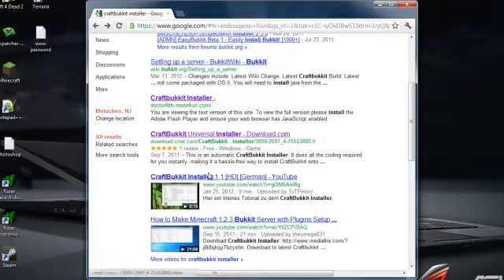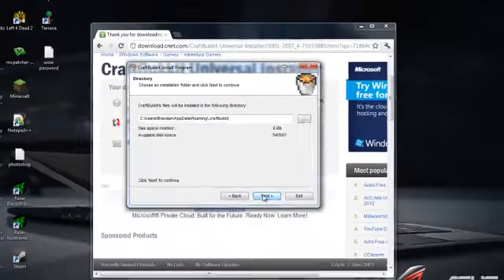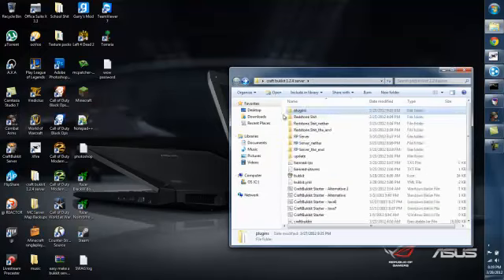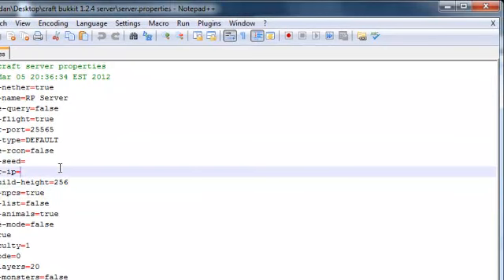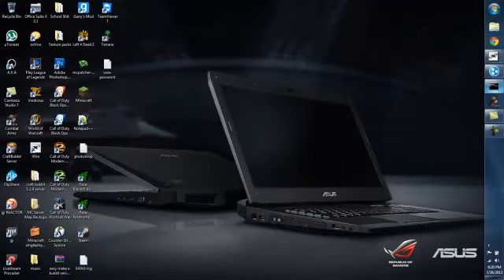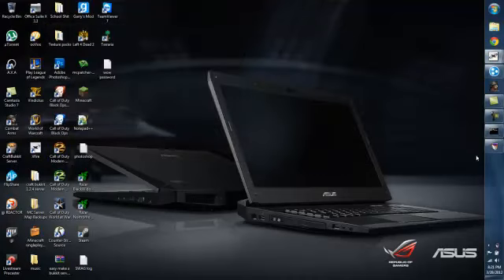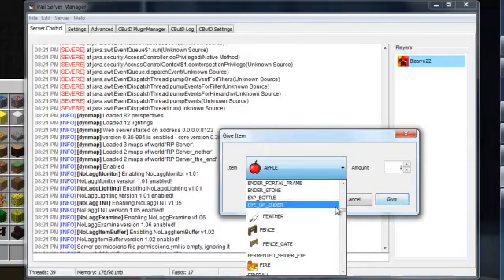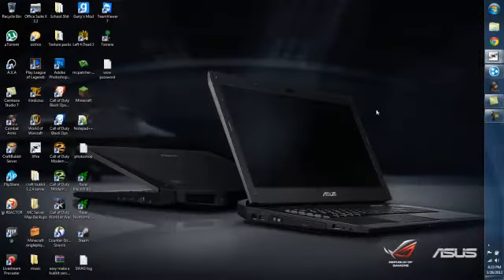Easy Make Bukkit Sever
This is the easiest way [for beginers] to make a bukkit server for any version of minecraft.
My Hamachi Info:
ID: Publicbizarro 1,2,3,4 [only use one number]
Pass: hit your spacebar.